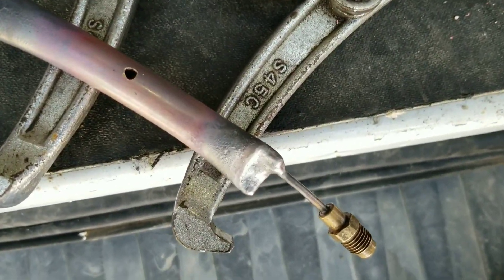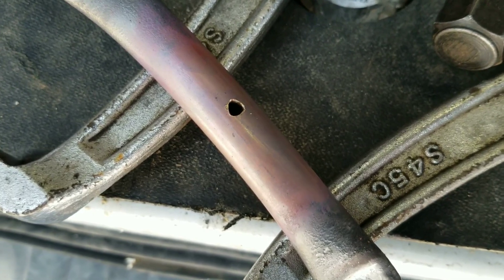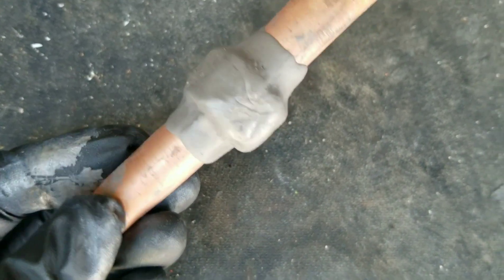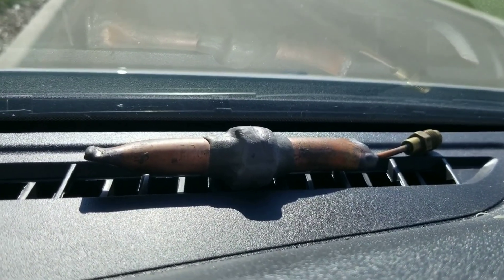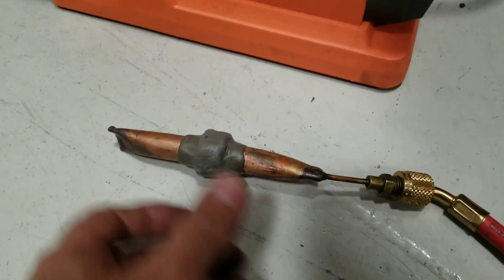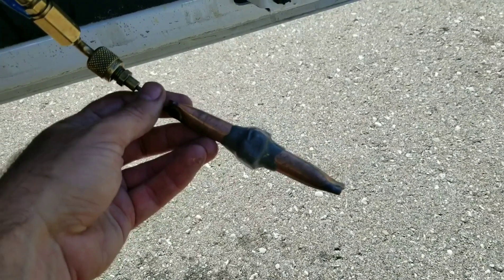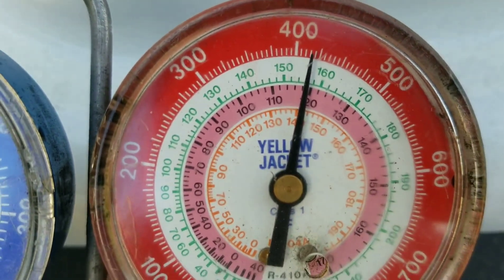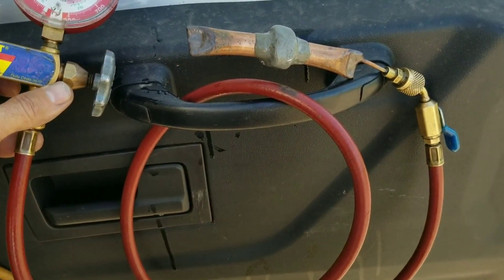HVAC - AC Smart Seal External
I was sent out a sample of AC Smart Seal External months back.  I was skeptical and threw it in my truck and forgot about it.  I seen a bit of buzz over it recently and wanted to try it for myself, hence this video.  Things to keep in mind here...This is not a permanent fix or does not take the place of brazing.  This is a truck stock item to use in those very unique situations to keep a customer up and running until the  correct repair can be made.  A good HVAC Tech has a bag of tricks, not just one solution.  Happy HVACing!

AC Smart Seal External...

Listen in your favourite podcast app...